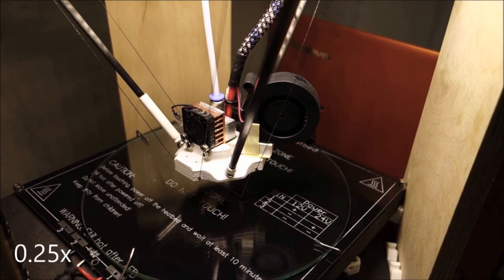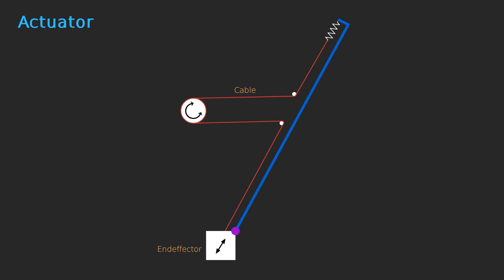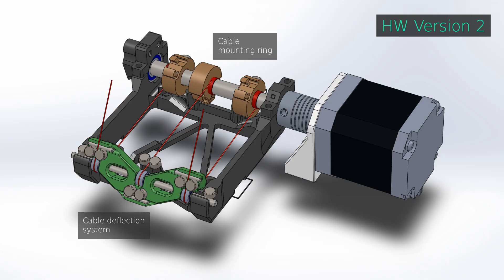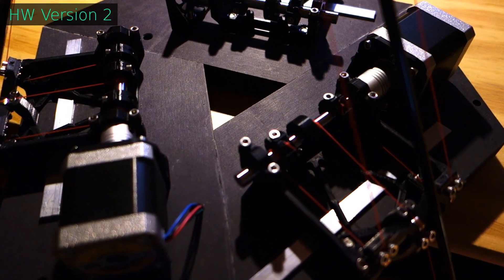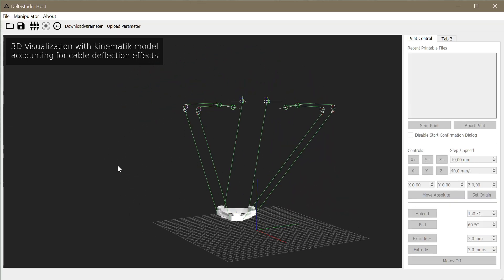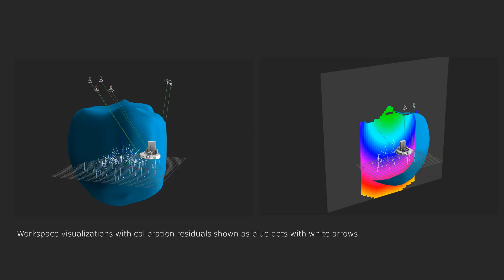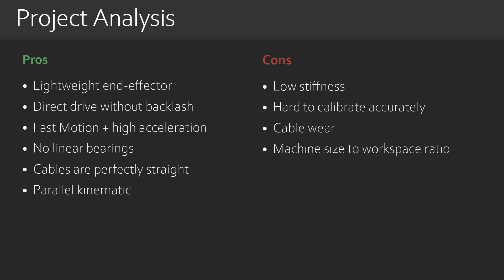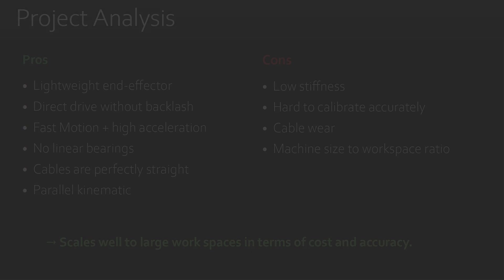A Cable Robot 3D-Printer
The video presents a cable driven 3D-Printer, based on the parallel kinematic delta plattform. The machine uses dyneema fishing line as cables and a custom kinematic model running on the 'smoothieboard' printer board.

Carbon fiber preloading rods are used to keep the cables under tension, providing the necessary stiffness and allowing for rapid accelartion.
The parallel kinematic design has potential benefits for large workspaces.